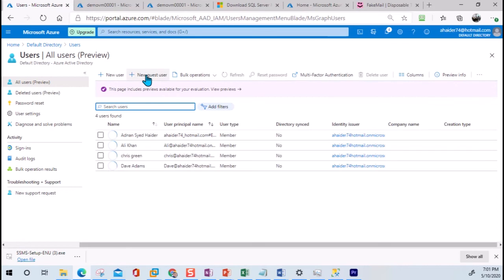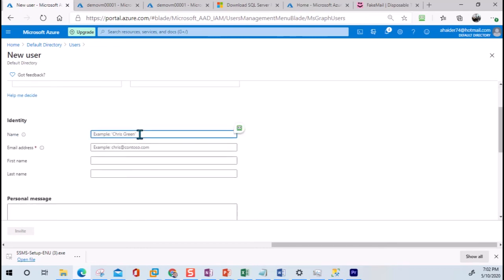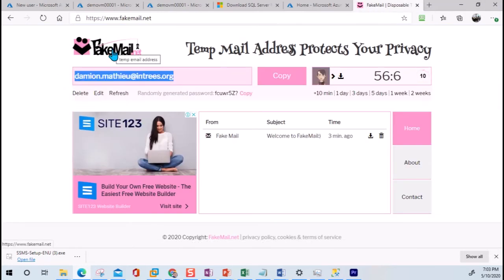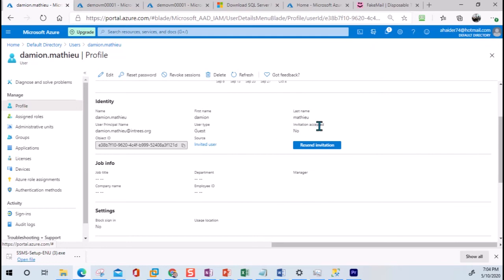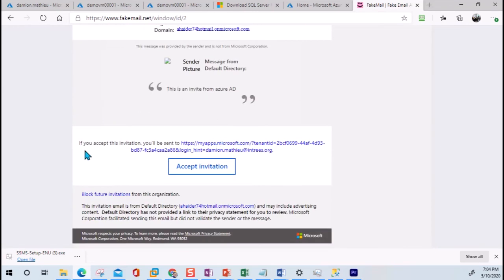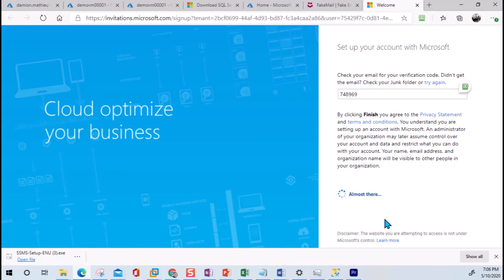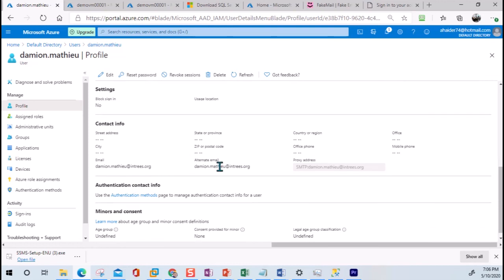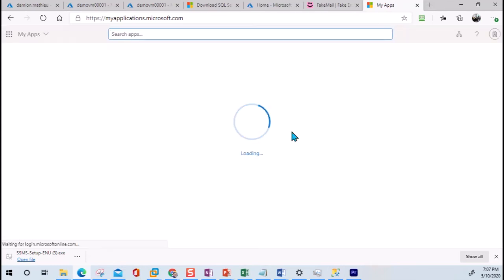Azure Active Directory - AD Users vs Guest User